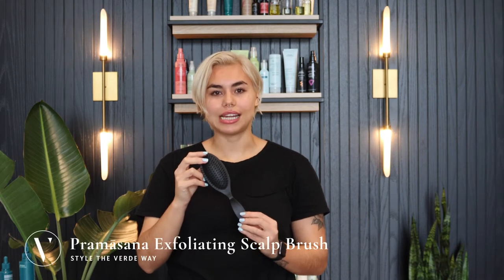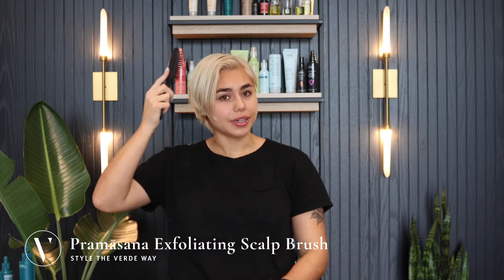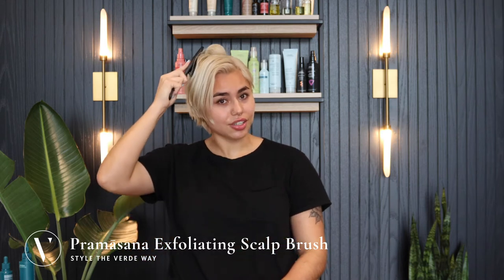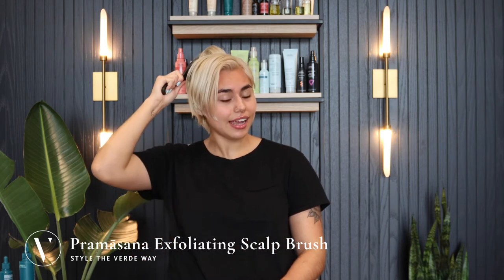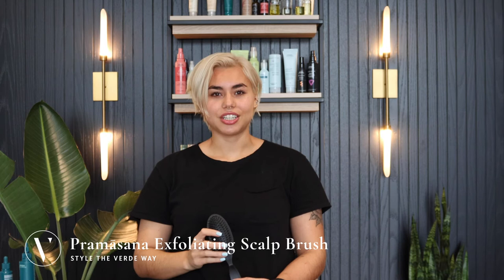How To Use Pramāsana Exfoliating Scalp Brush | Style The Verde Way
Thank you for learning with the stylists at the Verde Salon Group, named one of the top salons in North America by Salon Today.

Verde Salon is an Aveda Lifestyle Salon based in Winnipeg, Canada. We specialize in making connections with our guests and delivering a premium experience that will leave you feeling beautiful, inside and out.